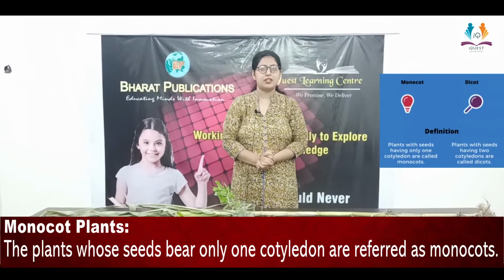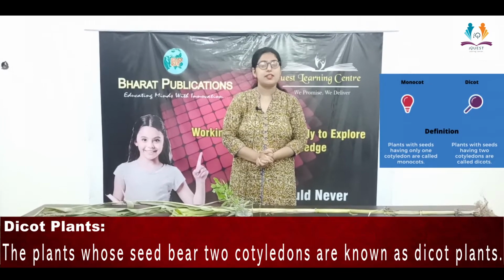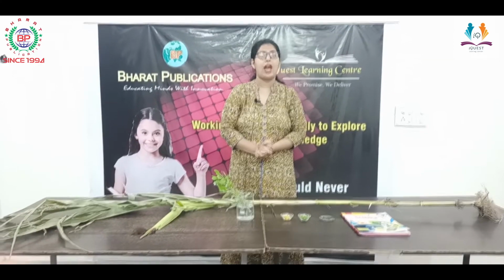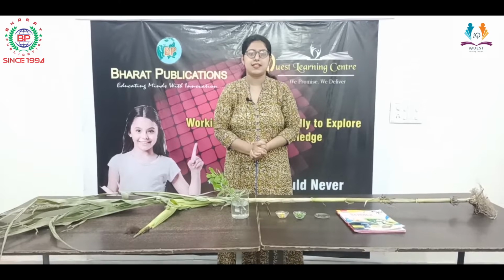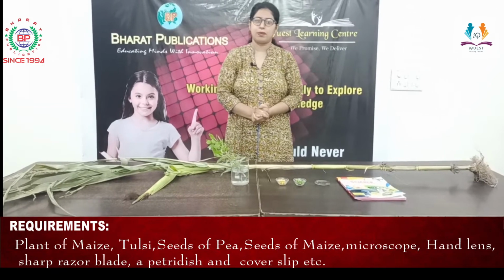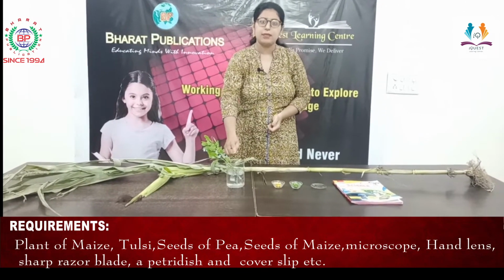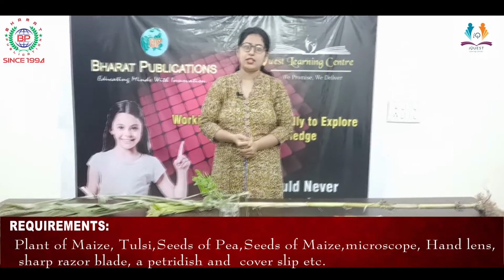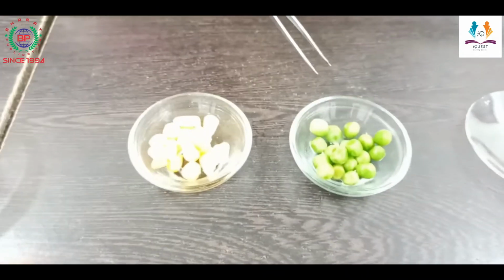Class-9 &10 Biology Exp.- Study the external features of root, stem,Leaf of monocot & diacot plants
Class-9th Science Experiment/Activity for CBSE Students NCERT Activity: Biology Experiment- To study the external features of root, and stem. Leaf and flowers of monocot and diacot plants.
This Activity/Experiment is also useful for ICSE and IGCSE Boards students.